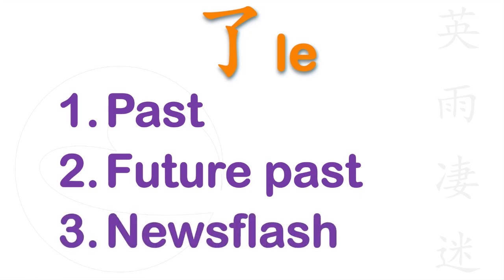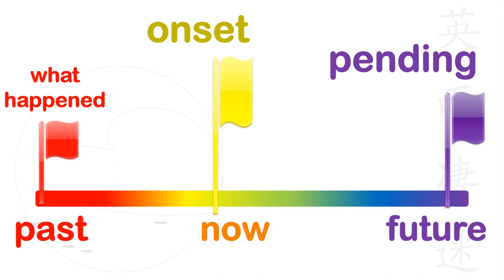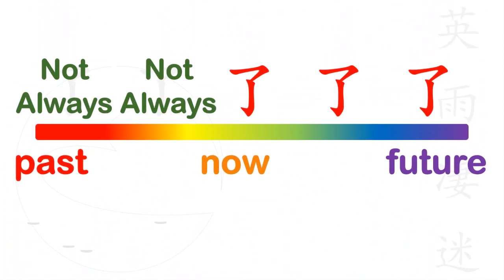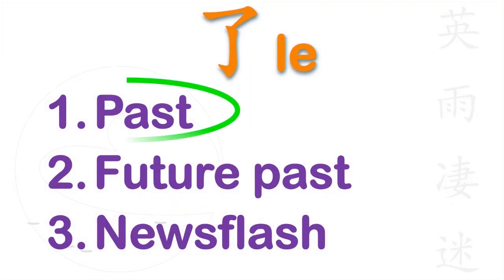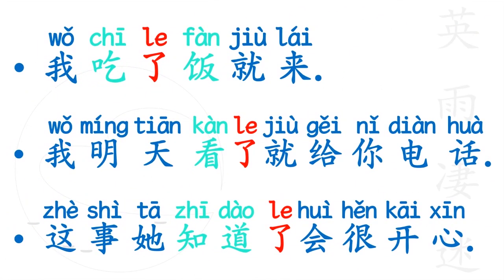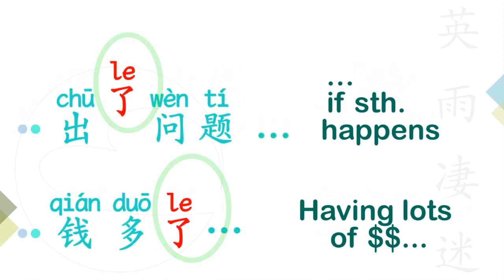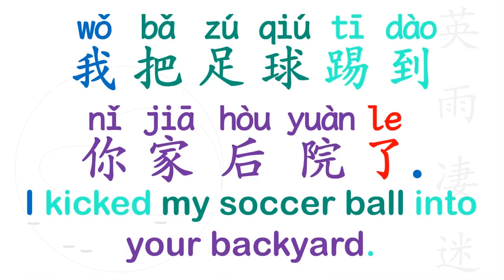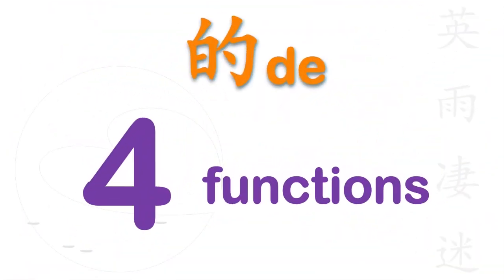3 functions of 了 -- explained on a timeline, from your point of view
What is the Chinese word "了" for? How do you use it? When do you use it? This episode discussed the three main functions of 了: a. tells what happened in one point of time in the past; b. reference a point in time ahead of us and say what will happen when we get there; c. to share your observation, thought or sentiment related to something that has emerged in present time.
See more details and 29 examples.